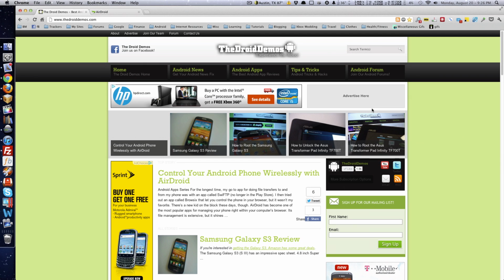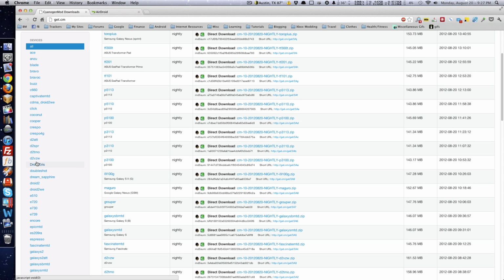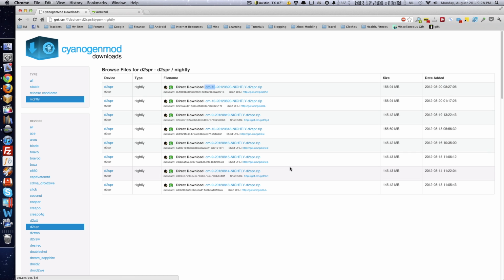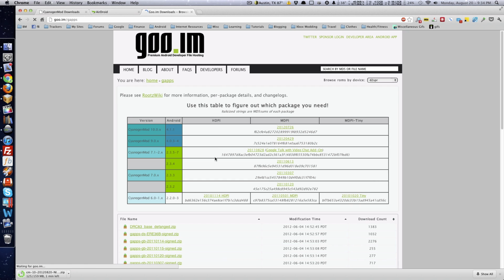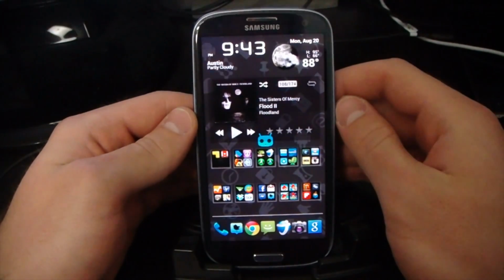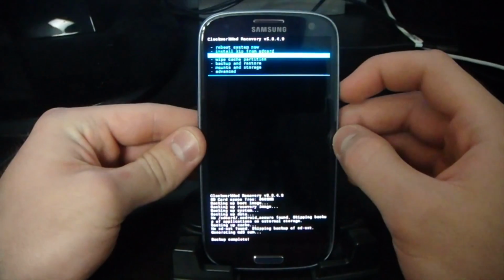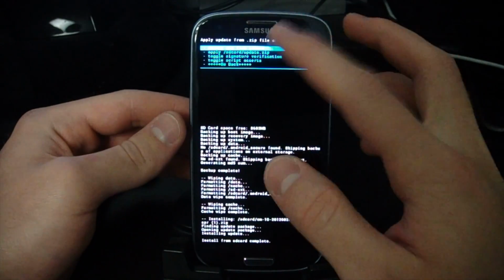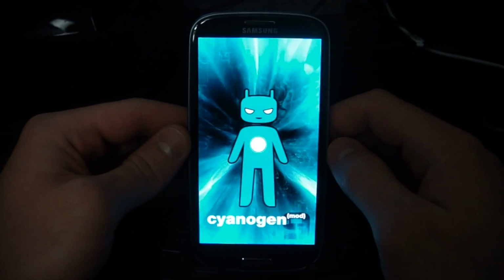How to Install CyanogenMod 10 on the Samsung Galaxy S3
The CyanogenMod team recently started pushing CM 10 nightly releases. CyanogenMod 10 brings CM goodness to Google's Jelly Bean. The Galaxy S3 is one of the first devices to get it and I must say, the CM team has done it again. This ROM is outstanding. Its fast, smooth, and has all the goodies we're used to in CM ROMs. Since these are just nightlies and its not completely stable yet, there are a few bugs, but for the most part, you can run this ROM daily without much issue at all.

Check out the video for a walkthrough on how to install CyanogenMod on your phone! Although I do this on an S3, this will be the same method for other devices, just download the correct file.